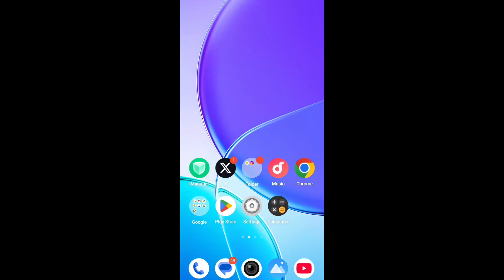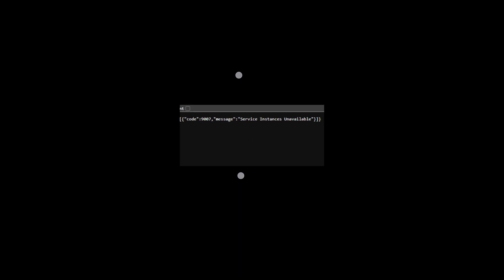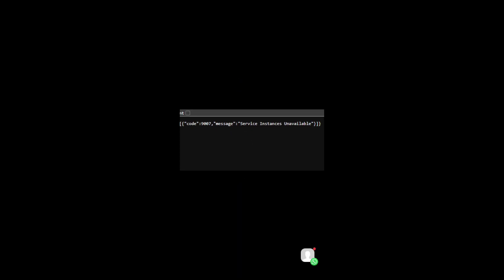Roblox Error 9007 & 504 How to Fix | Roblox Service Instances Unavailable Problem | Server Down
How to Fix Roblox Error 9007 | Service Instances Unavailable Problem Update | Roblox Server Down Update status